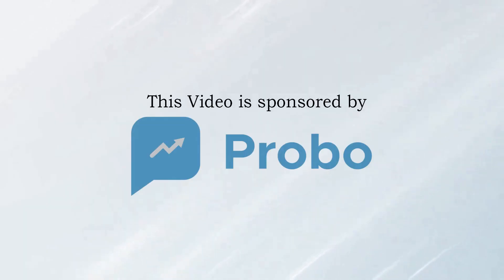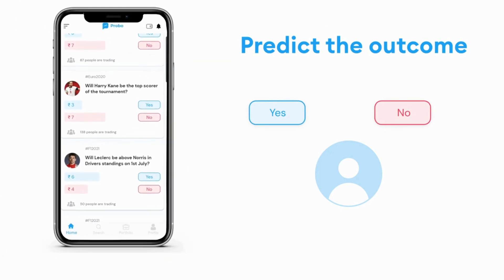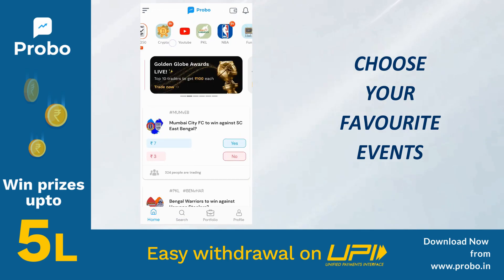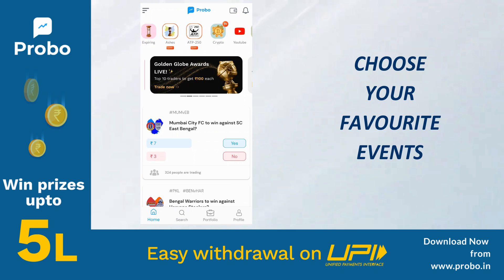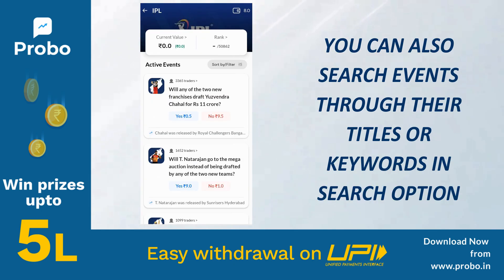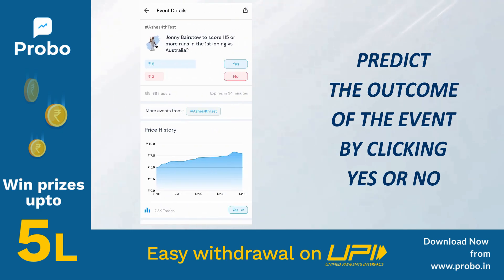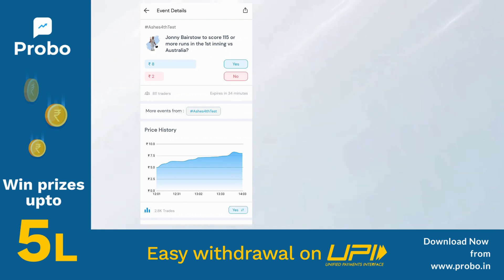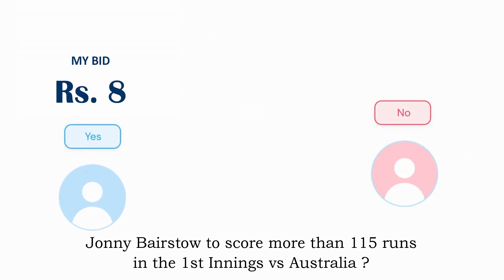Journey from ZERO TO HERO Ft. KL RAHUL | Tribute Video | A Strong Comeback Story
india vs South Africa 3rd Test 2022 : In January 2021, KL Rahul was not even in the Indian Test Team, In January 2022, He was leading the Indian Test Team. This just shows the Rise of KL Rahul in International Cricket. Here is the Video of KL Rahul of his journey from Zero to Hero. Best Comeback ever in Cricket History.

In this Video :

A Tribute to KL Rahul
KL Rahul tribute video
KL Rahul test hundred
KL Rahul best batting in IPL
KL Rahul fastest fifty in IPL
KL Rahul new IPL Team
KL Rahul emotional Video
KL Rahul whatsapp status video
KL Rahul motivational Video
KL Rahul Journey from Zero to Hero Comeback